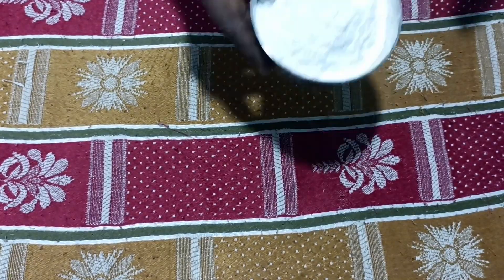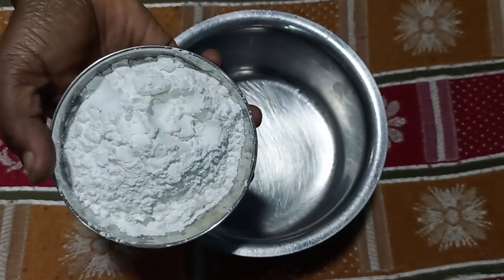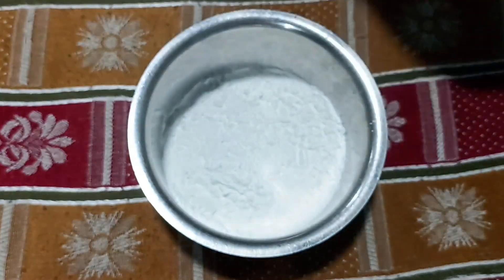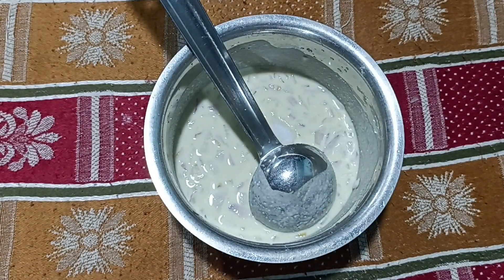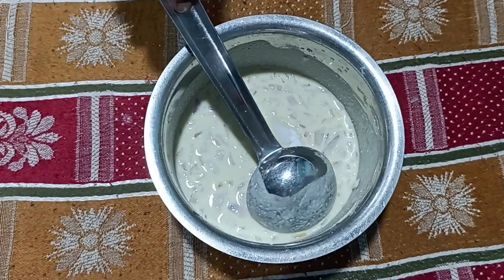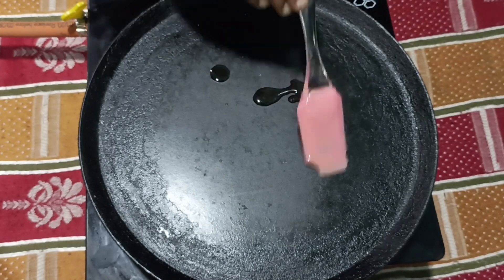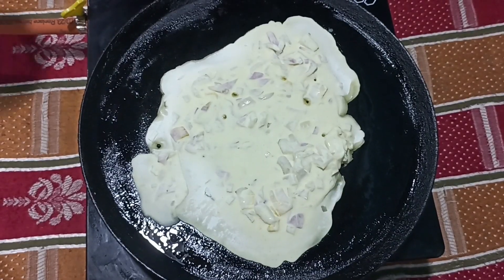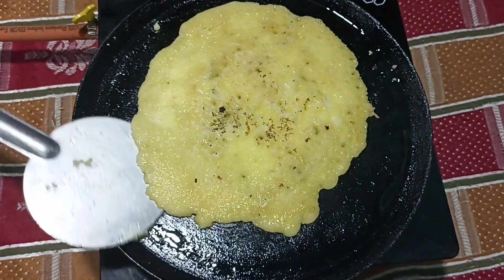மக்கா சோள மாவு தோசை/corn flour thosai recipe in tamil